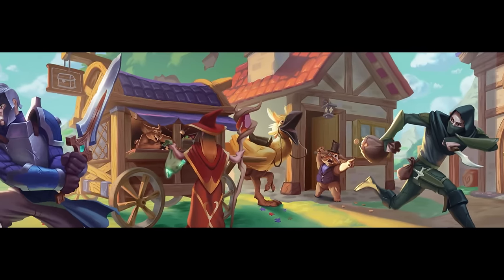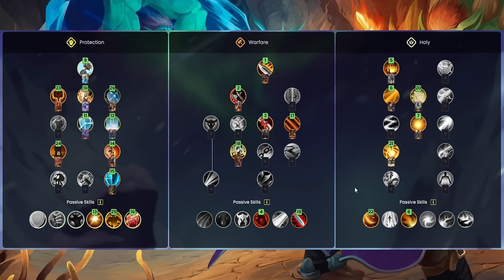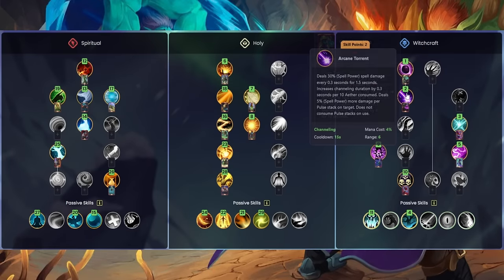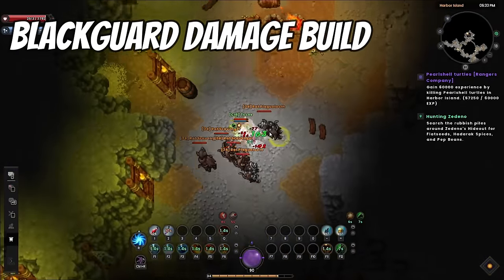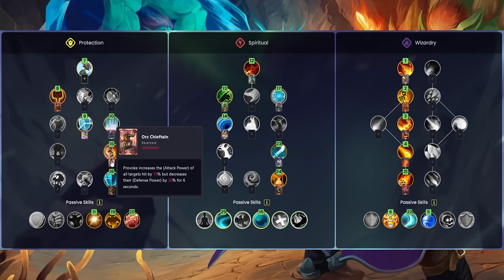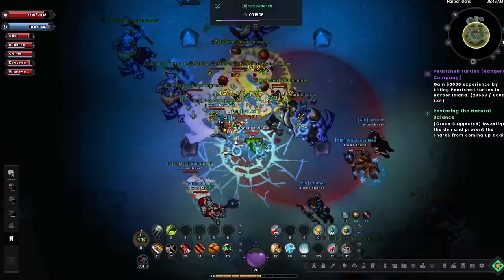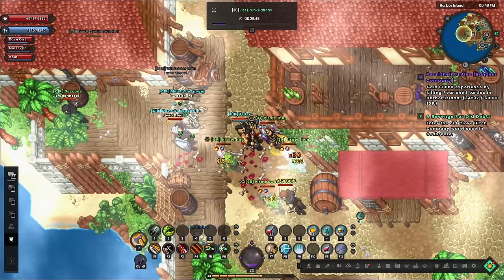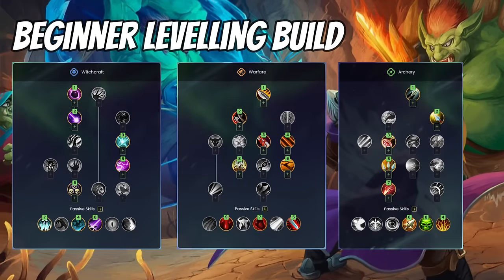Top 5 Ravendawn Builds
In this video we look at my top 5 builds in Ravendawn, including general build information, tips for boosting your character and good builds for levelling and beginners. We've covered all roles including Tanking, Healing and Damage Dealing so there's something for everyone!

✨✨ Play Ravendawn for free & get 3 days free patron + companion house pet with my

🛡 Support The Tank Club & Keep The Channel Alive!
🌐 More Tank Club Content
00:00 Intro
00:30 General Build Info
01:48 Paladin Tank Build
04:52 Scholar Healer Build
08:59 Blackguard Damage Build
13:48 Fighter Damage Build
16:59 Shadow Spell Damage Build
17:53 Beginner Levelling Builds